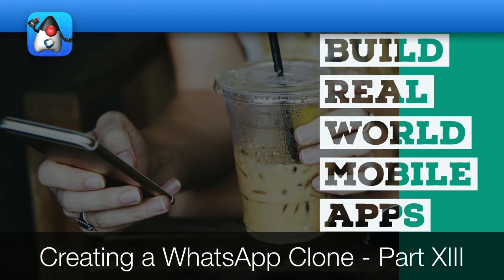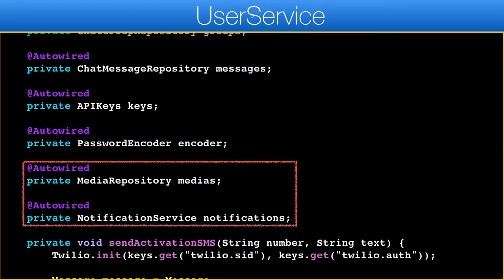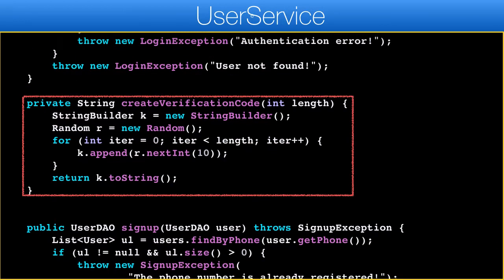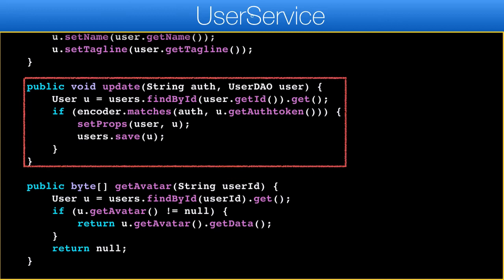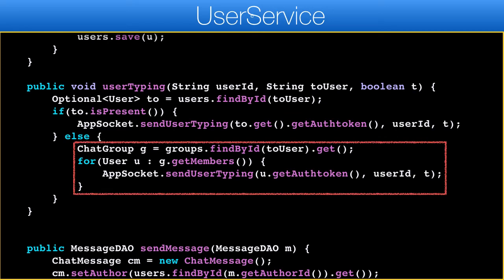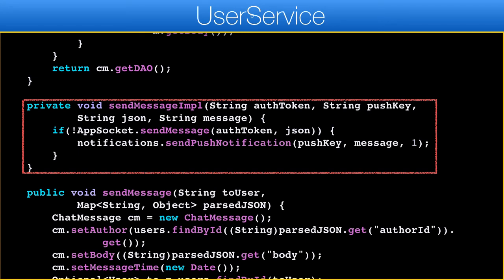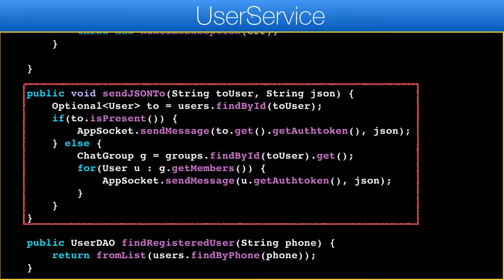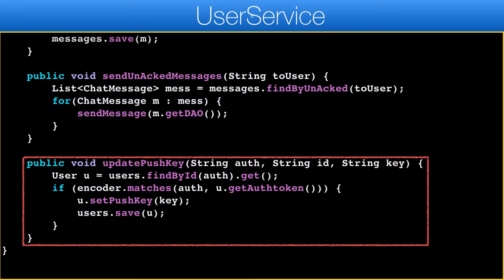Creating a Whatsapp Clone Part XIII